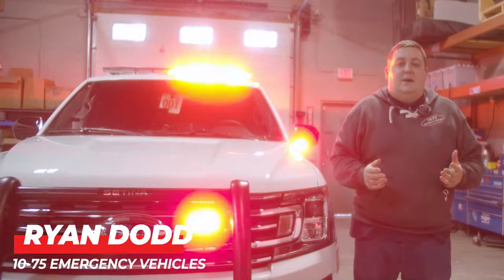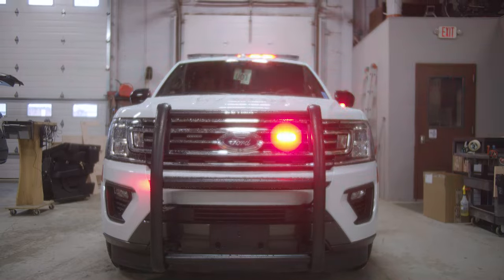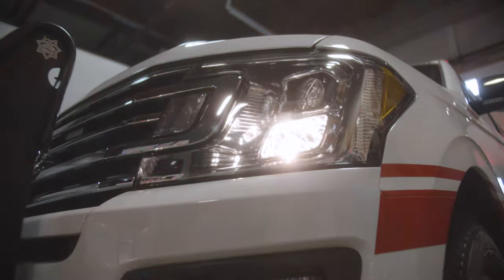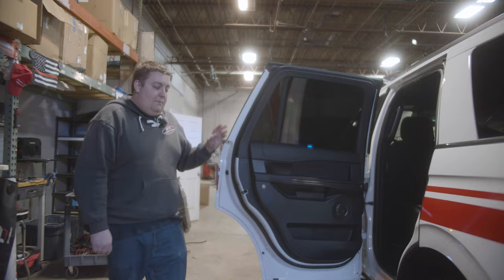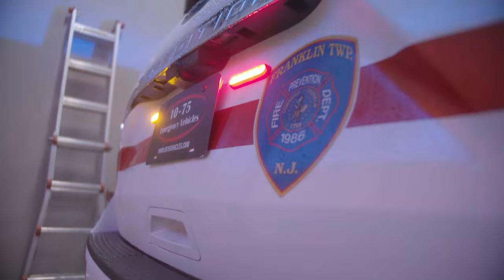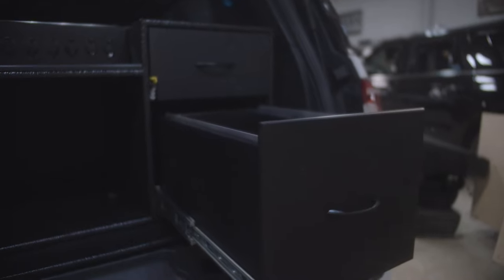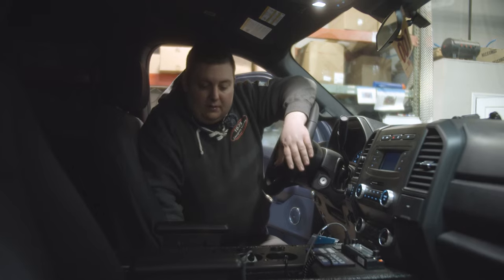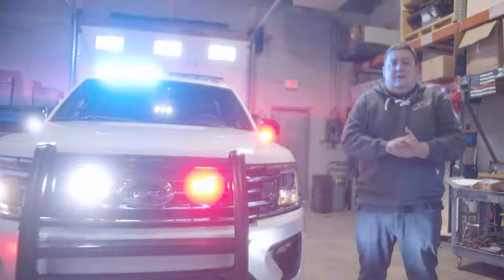Fire Command Vehicle | 2020 Ford Expedition | Franklin Twp Fire Prevention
This Fire command vehicle is ready to go to the streets, let's take a look!